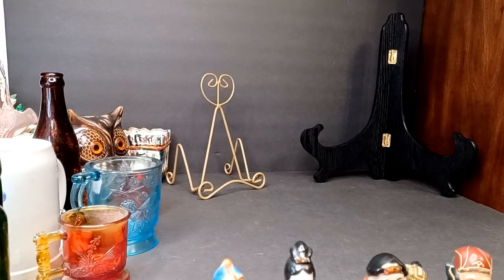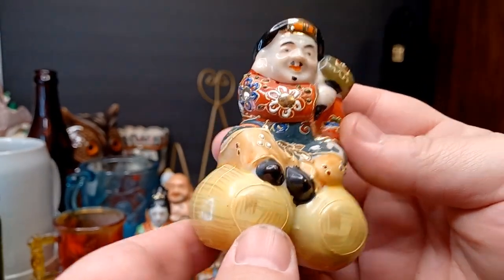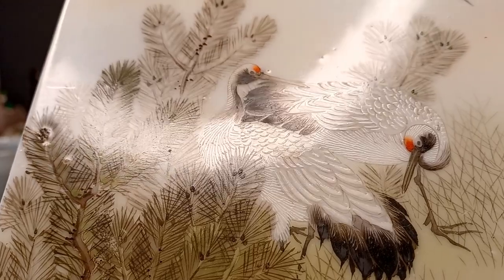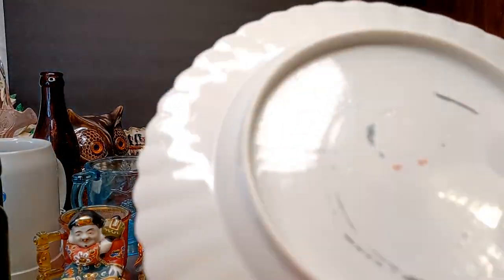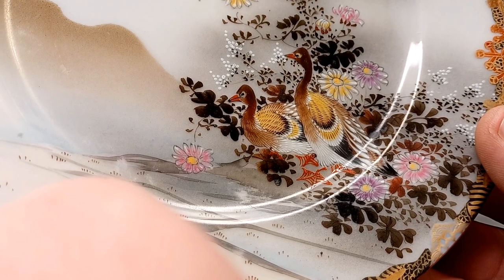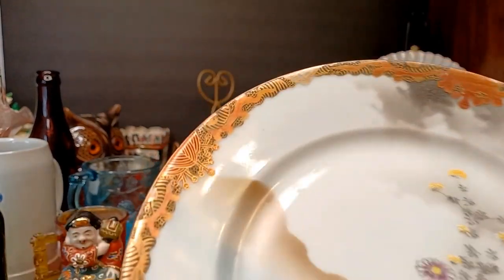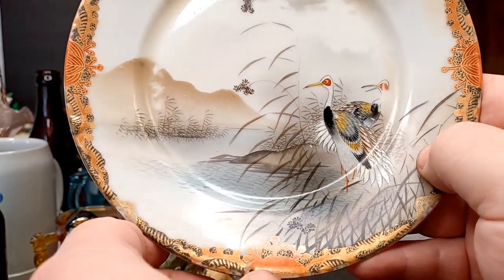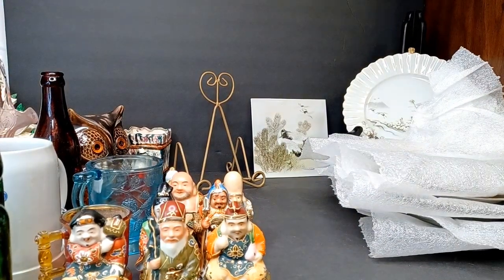Unboxing Japanese Kutani Ceramics! Asian Japanese Antique, Some of the Best Ceramics Decorators in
The world! Birds and flowers! Antique pink, yellow, purple, green and gold!